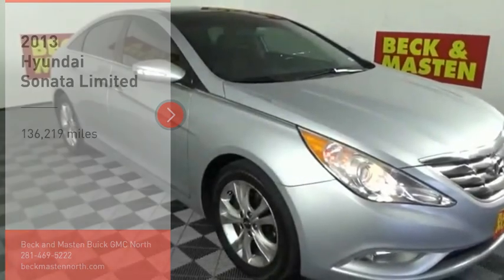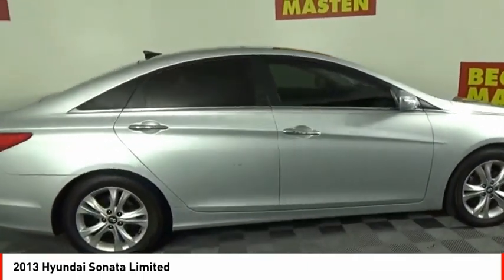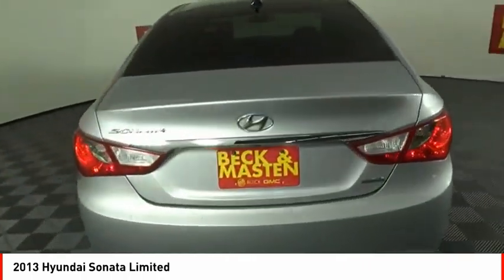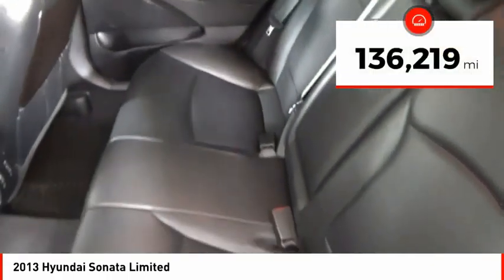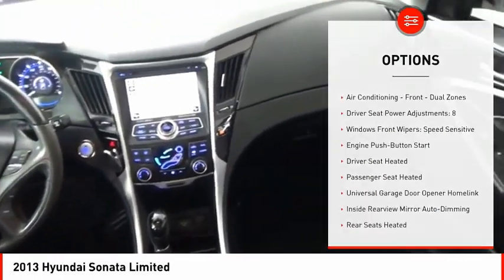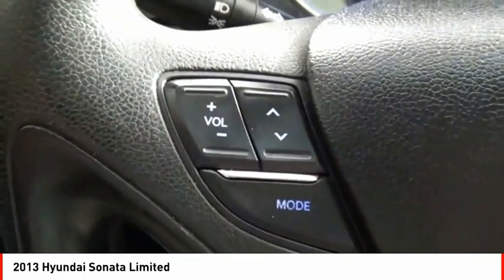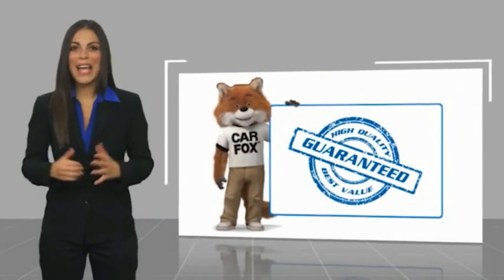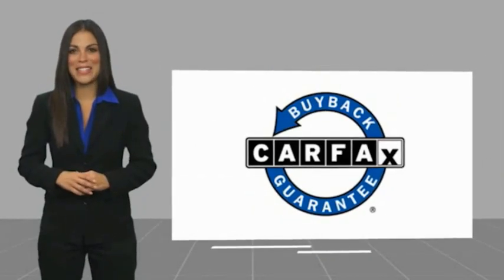2013 Hyundai Sonata Houston TX 1110980C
2013 Hyundai Sonata Limited

The push button start, braking assist, dual climate control, a power outlet, stability control, traction control, a MP3 player, anti-lock brakes, dual airbags, and side air bag system of this 2013 Hyundai Sonata Limited make this vehicle a true standout.  This one's on the market for $12,977.  Be sure of your safety with a crash test rating of 5 out of 5 stars.  For a good-looking vehicle from the inside out, this sedan features a sleek radiant silver metallic exterior along with a black interior.  It has mileage with 24 MPG in the city and 35 MPG on the highway.  Interested? Call today and take it for a spin!